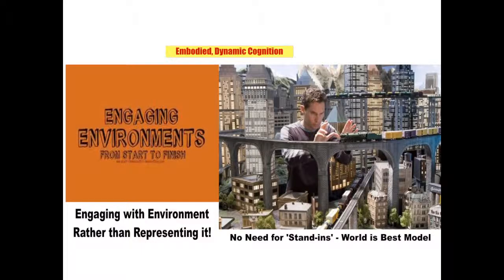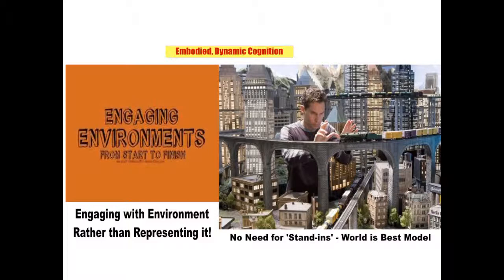7 Embodied, Dynamic Cognition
to view all my film clips in the correct order.